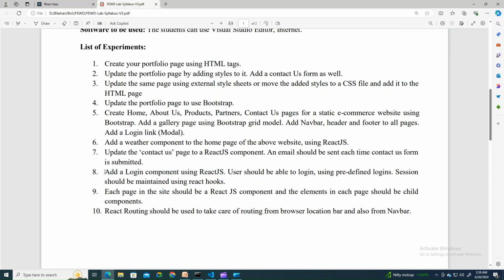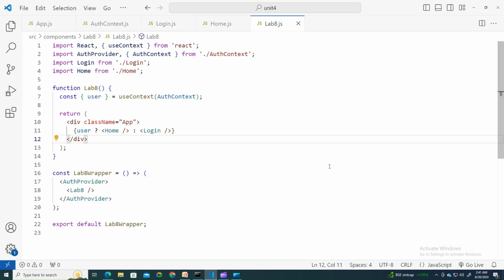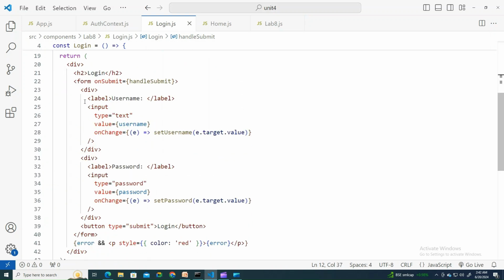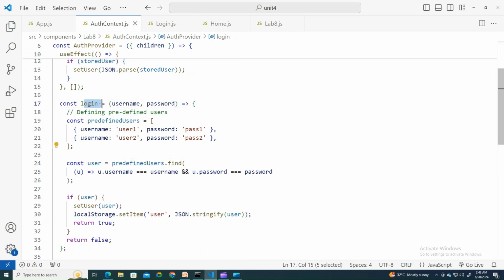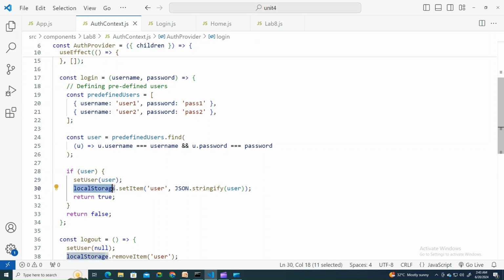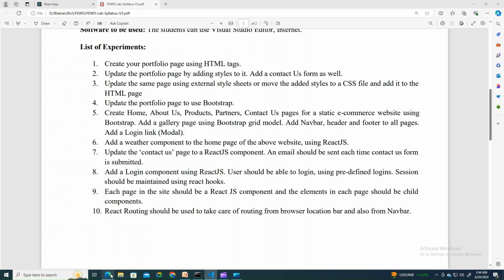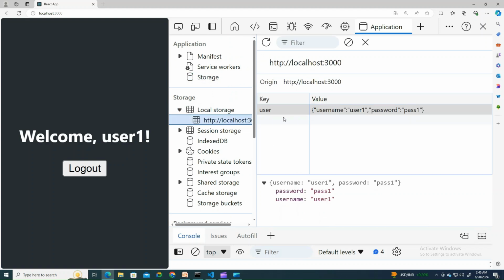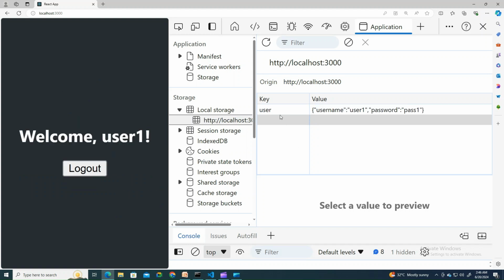UNIT - 4_Lab Exercise - 8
Speaker : ALK BILAHARI